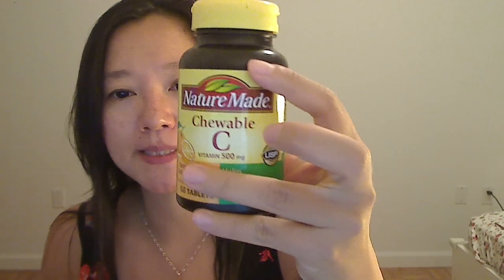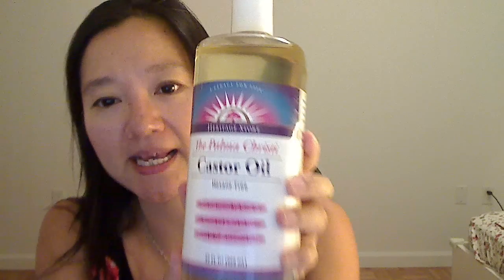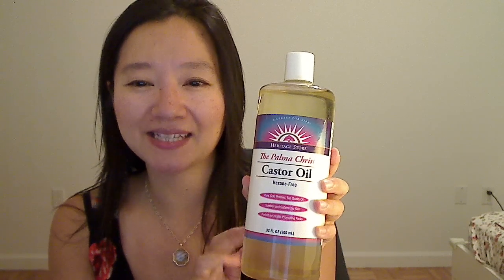Prevent hair loss with Castor oil and Prevent hair loss Home Remedies and Have Beautiful Hair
castor oil

Black sesame that I drink

In this video I talk about hair loss. How to prevent hair loss and how to have beautiful , healthy hair.

Pour a few drops of castor oil into your hand and massage it in a circular motion onto your scalp and hairline.

Cover your head with a shower cap or a silk scarf and leave it on overnight.
This will allow the castor oil to fully absorb into your skin.

Why use hair oil for hair growth?

When hair growth is the concern, the best thing available is none other than hair oils. Why?

When you use a hair oil on your hair (and scalp), you are using a natural ingredient which has negligible amount of chemicals added in it. Even if hair oil doesn’t do any good to your hair, it will not going to hurt them at all because you are using oil that has been extracted from a natural ingredient like fruit, herb, vegetable etc.

It is just like eating an apple. Even if an apple a day doesn’t keep you away from a doctor, it will not harm you, right?

Castor oil for hair growth

There are several oils that you can use for hair growth and hair strength but I will talk about castor oil today for following reasons:

Castor oil has been used as hair oil for centuries.
It contains numerous minerals and fatty acids.
Lastly, people don’t use castor oil too much for hair growth just because they don’t know the benefits associated with castor oil. I thought to tell people about the great benefits of castor oil for hair growth.